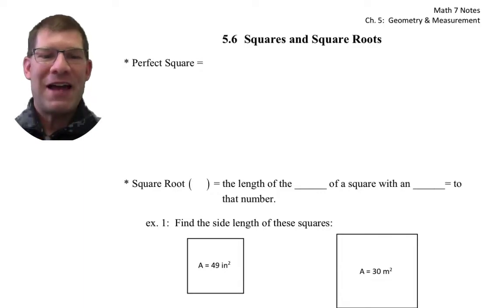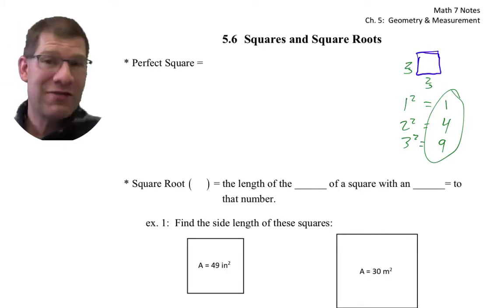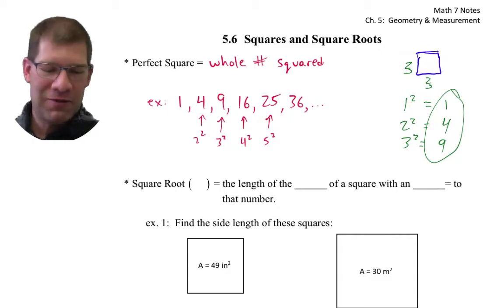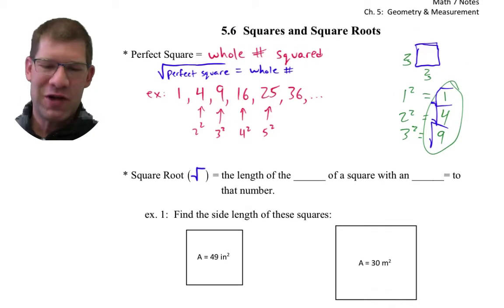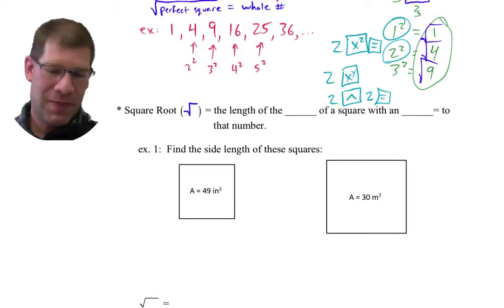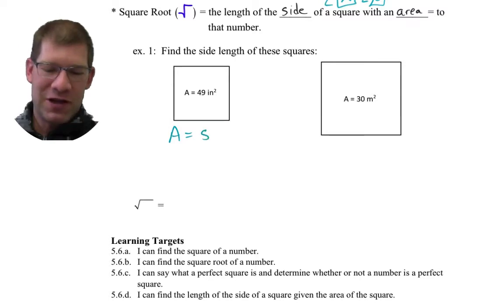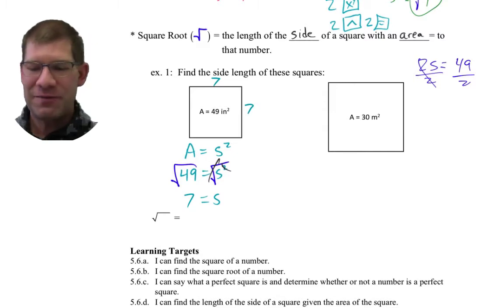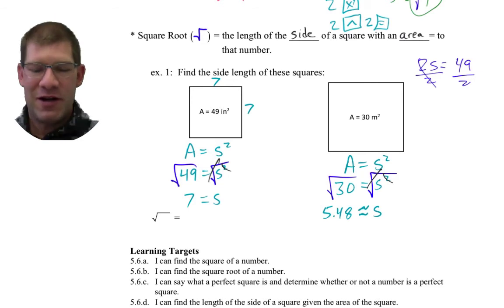Math 7: 5.6 Problem Solving Using Ratios and Proportions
The video looks at how you can use ratios and proportions to solve a few different types of problems.